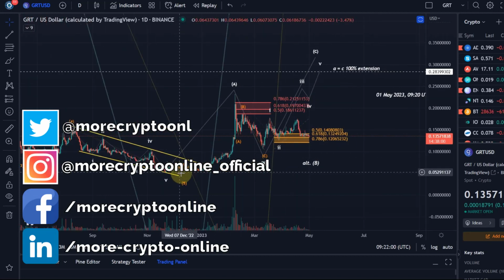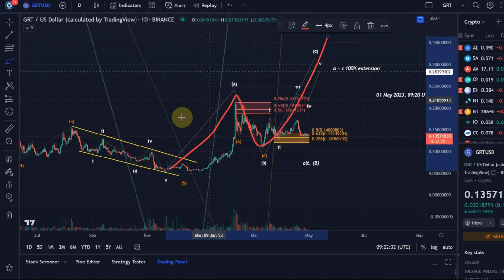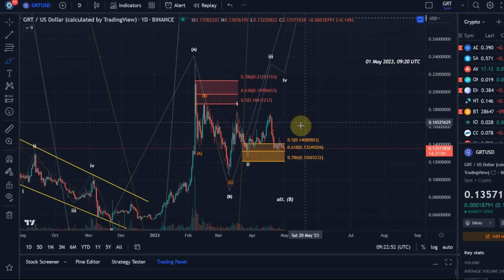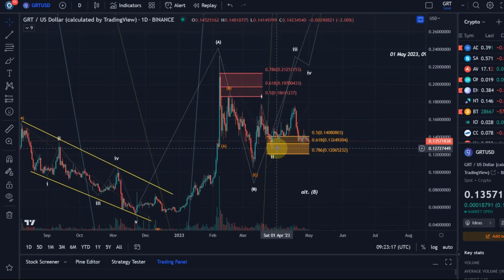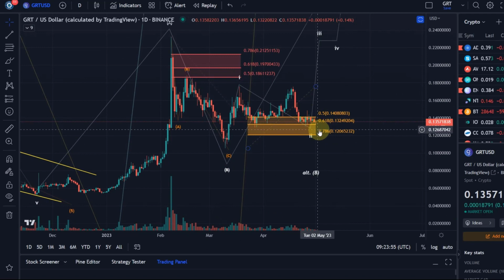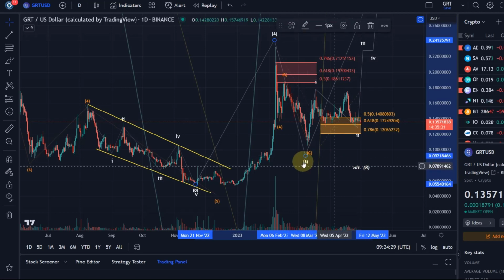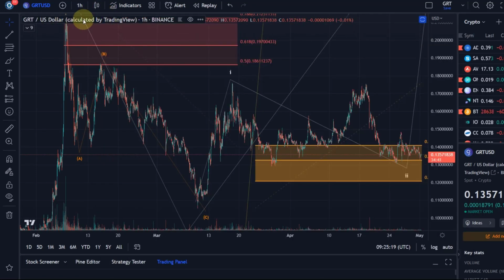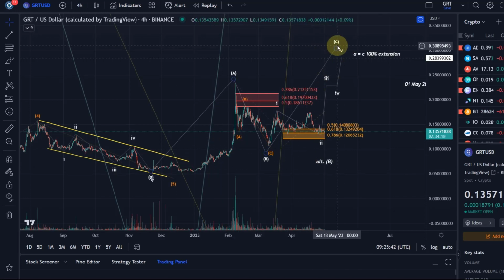GRT Coin Price News Today - Technical Analysis Update, Price Now! Elliott Wave Price Prediction!